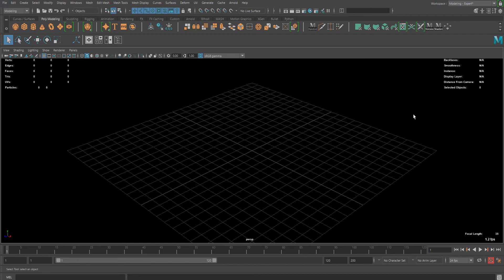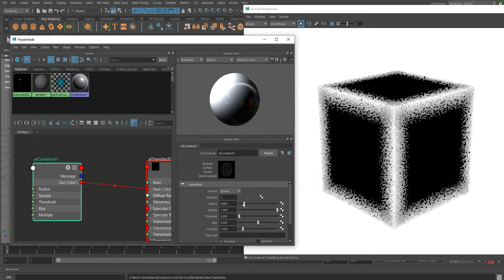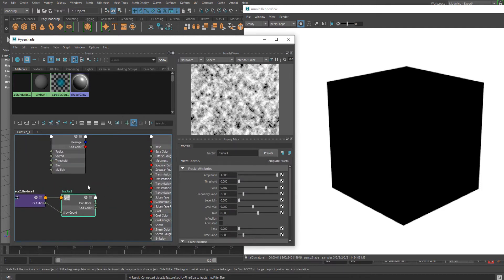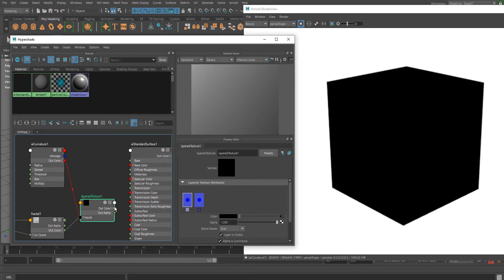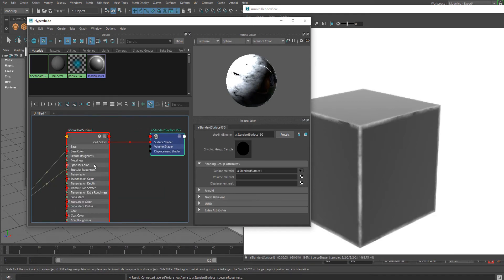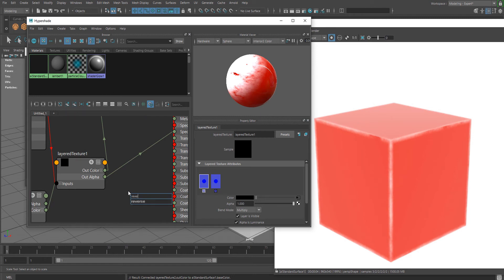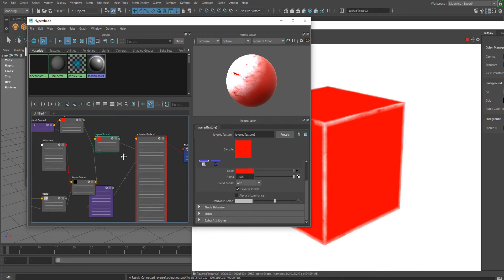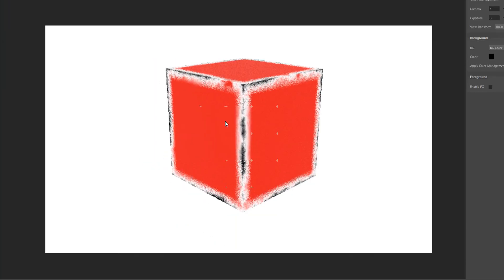Maya Arnold Tutorial: aiCurvature